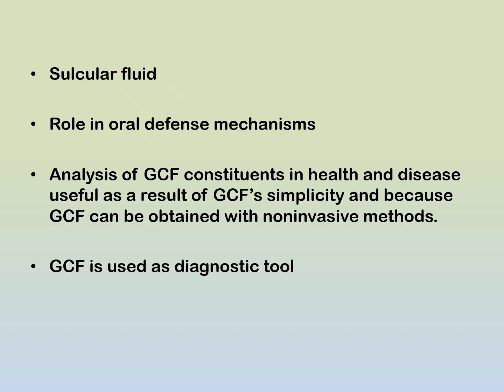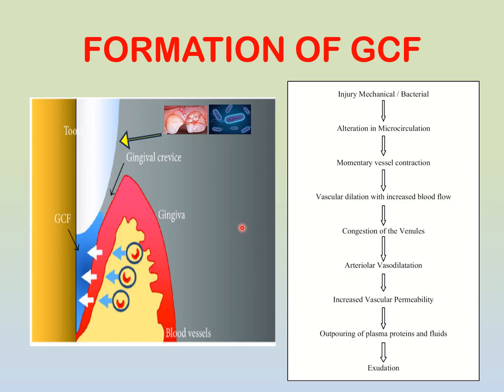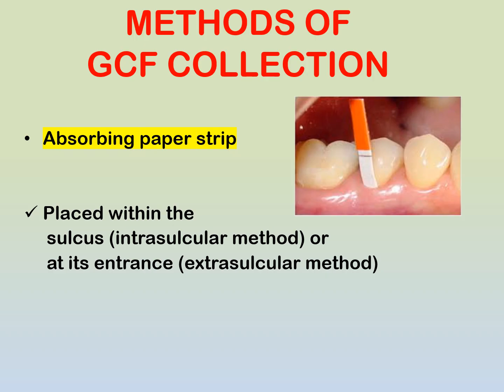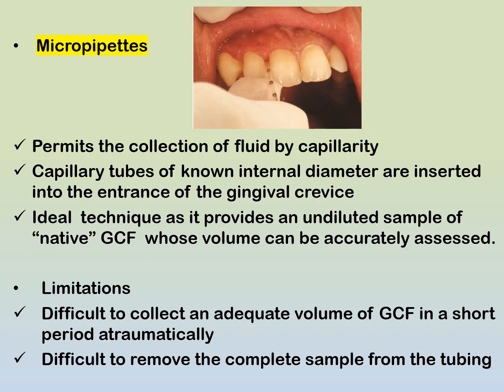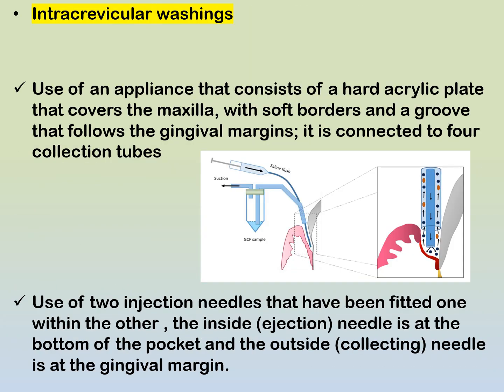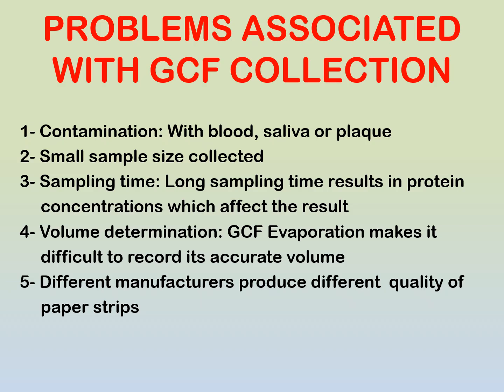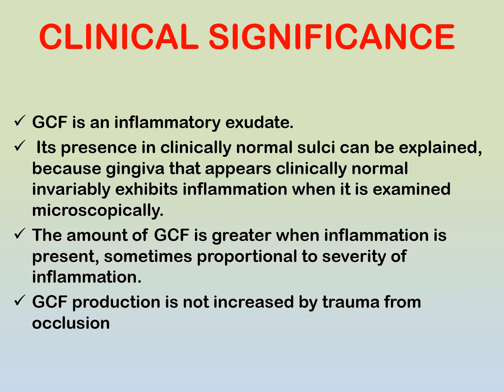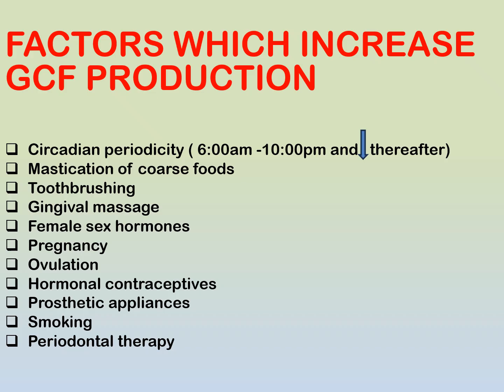GINGIVAL CREVICULAR FLUID (GCF)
This video provides a clear and concise overview of Gingival Crevicular Fluid (GCF), an important diagnostic marker in periodontal health. It covers the basic definition and formation and composition of GCF, followed by explanation of the methods used for its collection and measurement . The video also explores the clinical significance of GCF, highlighting its role in detecting periodontal inflammation and monitoring treatment outcomes. Additionally, it discusses difficulty in GCF collection and various factors that influence its production. This content is especially useful for dental students, and dental  professionals looking to understand of GCF in simple way.
 therapy.